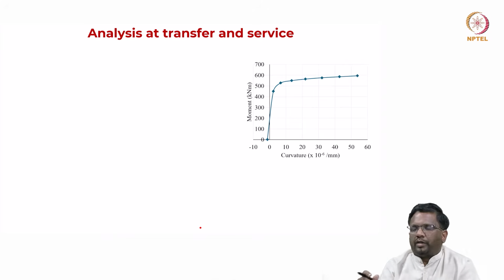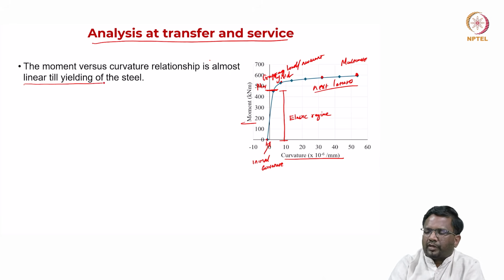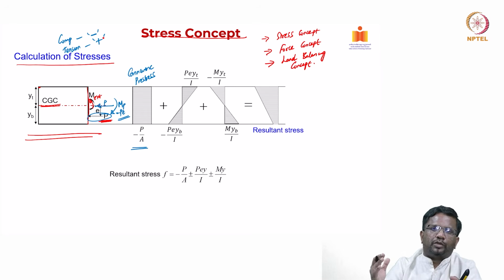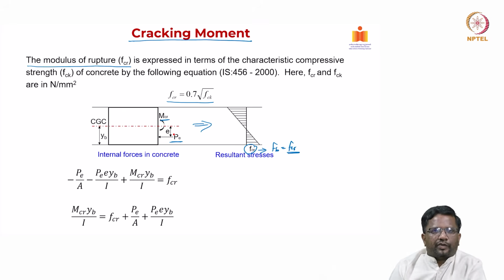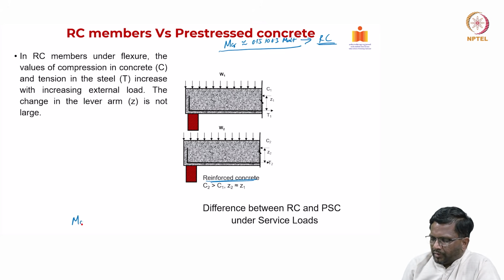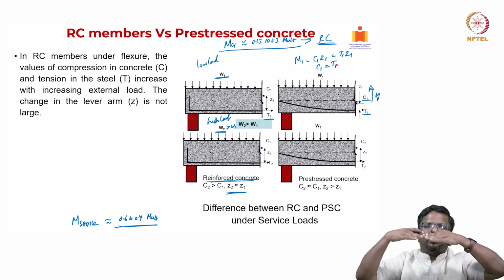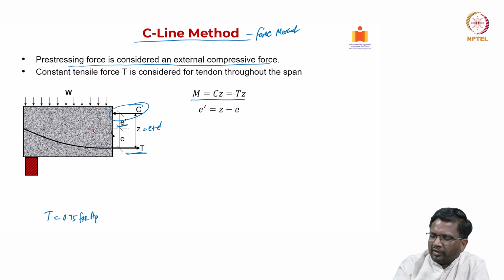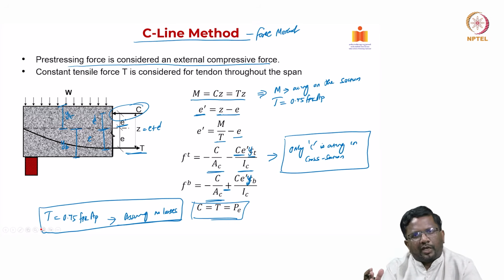Analysis of flexural members